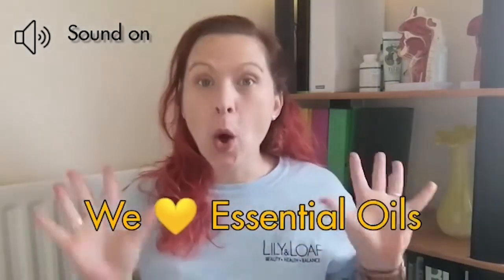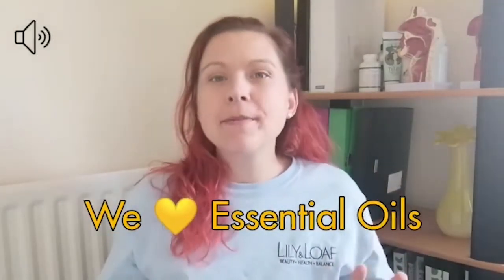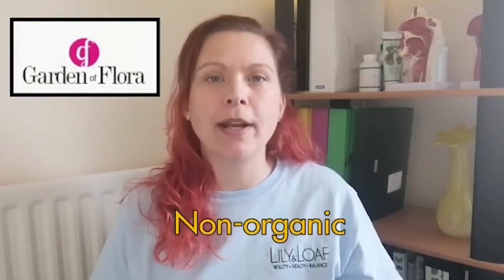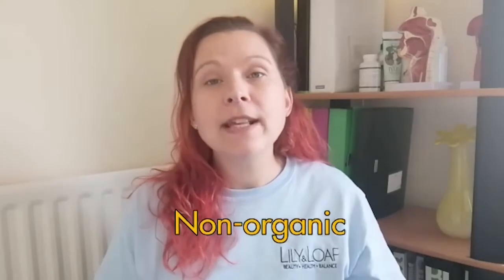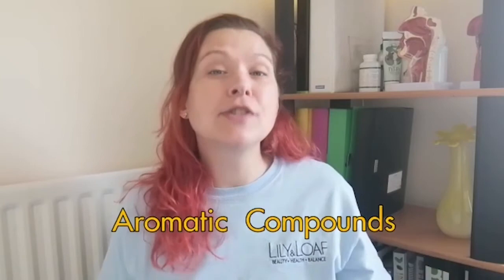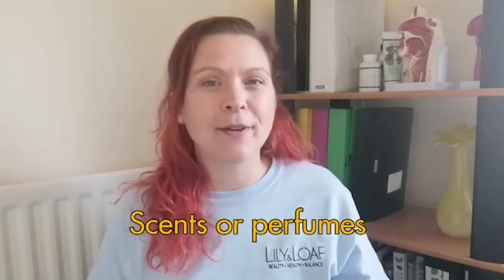Organic Vs Non-Organic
Organic essential oils are beneficial if you want to take advantage of the therapeutic compounds, to treat minor ailments for example.

Our pure essential oils from Garden of Flora, have not been grown in an organic environment so are a little cheaper, these oils are are beneficial if you are looking to take advantage of the aromatic compounds,  making your own fragrances, or for use in diffusers for example.

If you’ve not used essential oils before, then read our blog 'A Guide to the Best Essential Oils'

We offer a fast delivery service across the UK and indeed throughout the world. So, no matter where you live, buying from Lily & Loaf is a simple and risk-free process. Start your journey today with Lily & Loaf. We know that when you try our products, you’ll become a Lily & Loaf lover too.

Lily & Loaf offer a no quibble 90-day money-back guarantee* on first purchases of many of our products (excluding accessories). If you are not completely satisfied with your first purchase, you may return your unused product or empty container to us within 90 days for a full refund. Delivery costs are non-refundable.

For more information from Lily & Loaf, you can find us here...